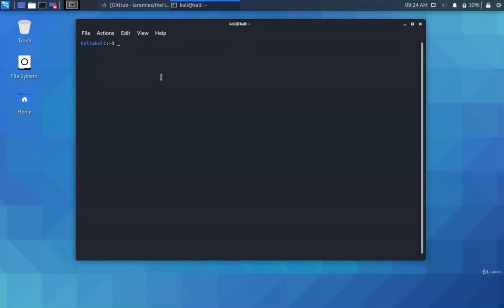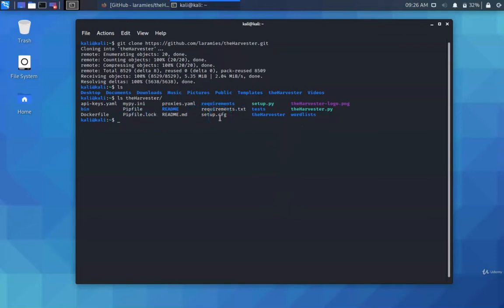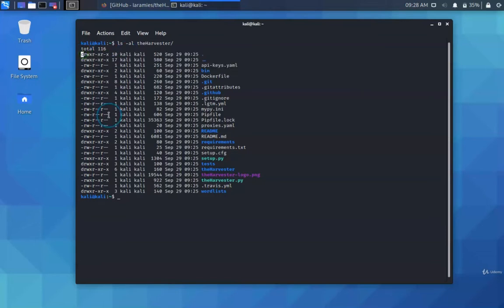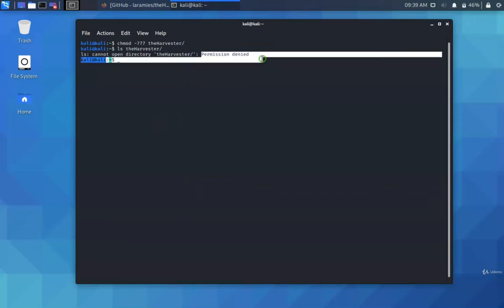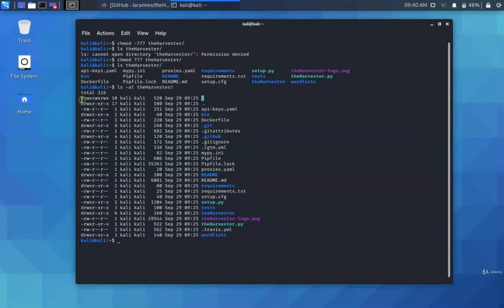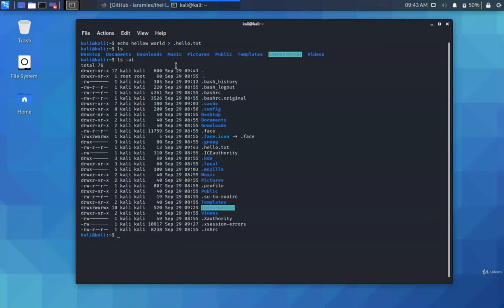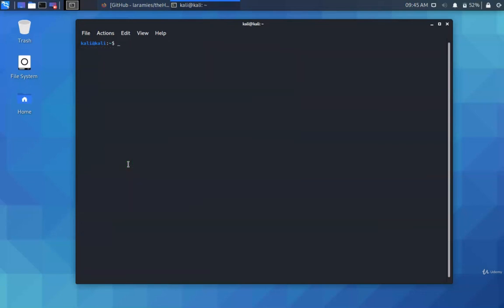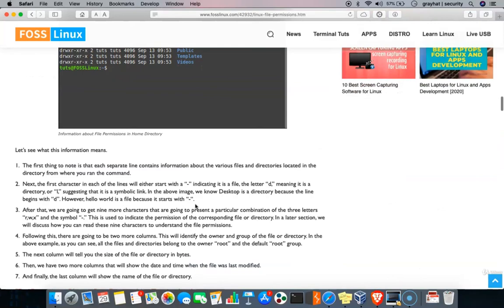Linux file permissions | Kali Linux 2021